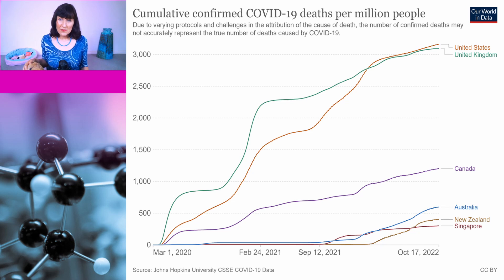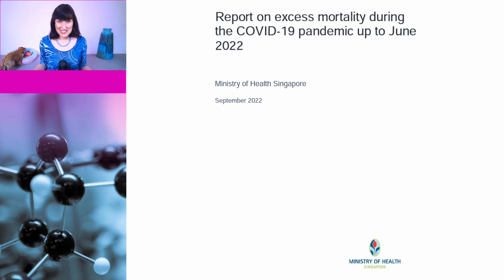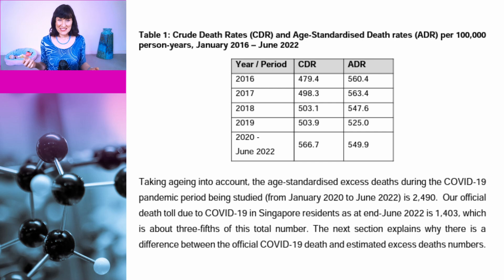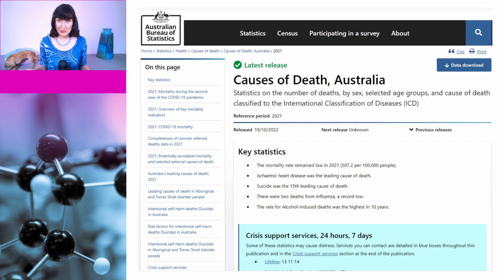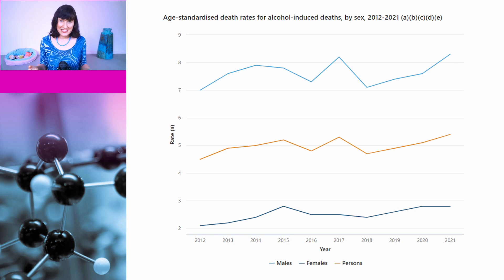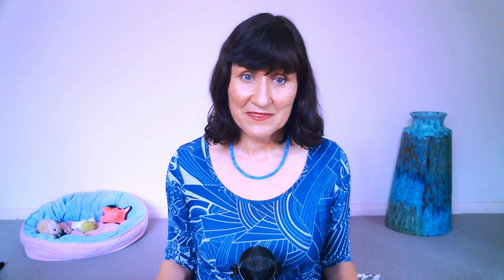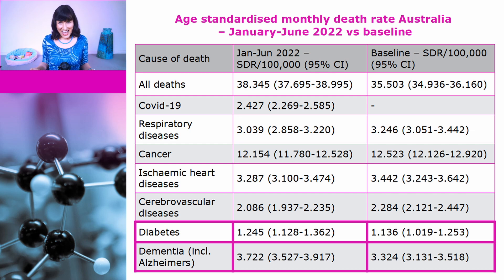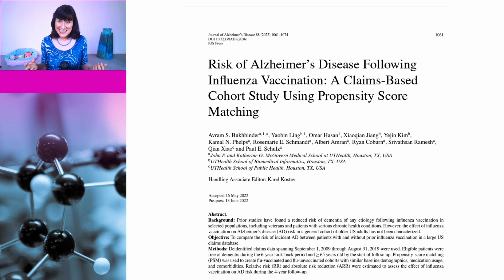Excess deaths: Insights from Australia and Singapore that GRIFTERS ignore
This video was originally BANNED by YouTube, but thanks to the support of many people fighting disinformation, it's back. Thank you everyone for your support.

Grifters like Dr John Campbell and Dr Aseem Malhotra continue to misrepresent excess death statistics to falsely claim they are associated with vaccines. In this video, Dr Susan Oliver and Cindy the dog look at new data from Singapore and Australia that provides more evidence that vaccines are not involved but COVID-19 probably is.

Singapore report on excess mortality during the COVID-19 pandemic up to June 2022

Hospital-treated infections in early- and mid-life and risk of Alzheimer’s disease, Parkinson’s disease, and amyotrophic lateral sclerosis: A nationwide nested case-control study in Sweden

Risk of Alzheimer’s Disease Following Influenza Vaccination: A Claims-Based Cohort Study Using Propensity Score Matching